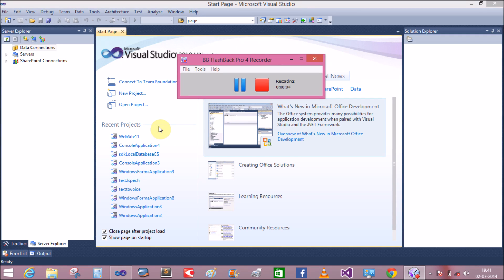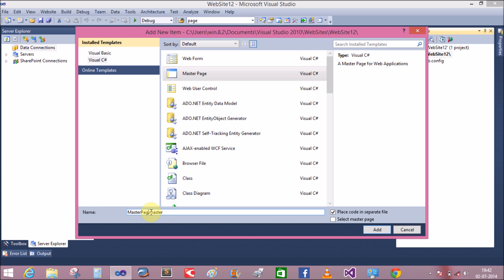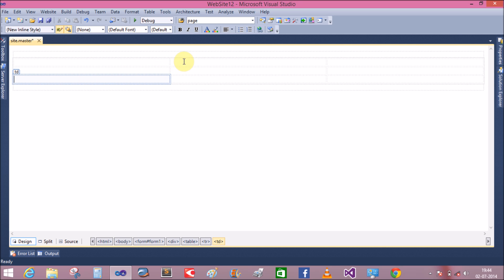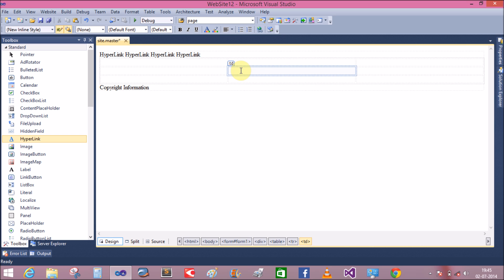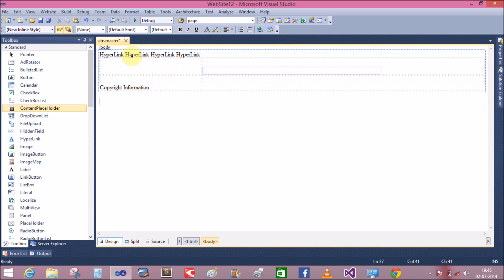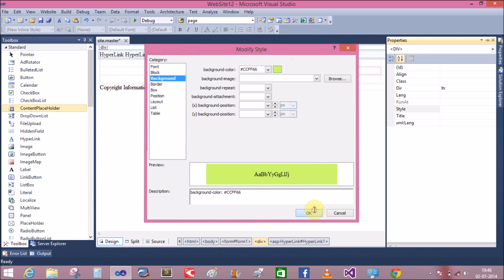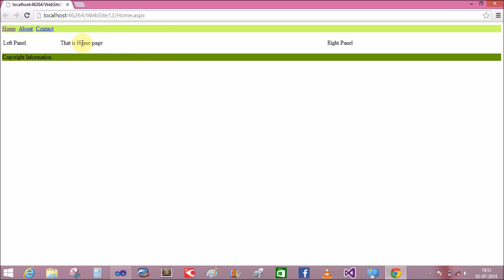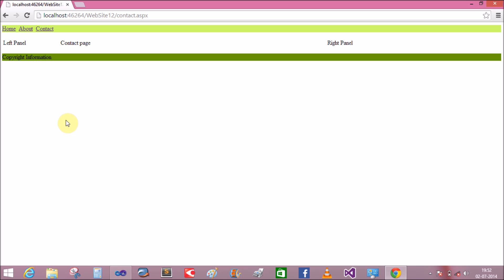How to create master page in asp net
First to create a web application using visual studio
-- add master page using add menu item option
-- add three web form also inherit it from master page
--link these pages using hyperlink control